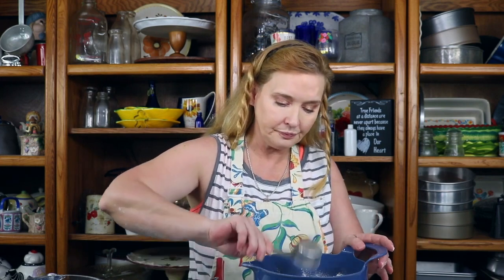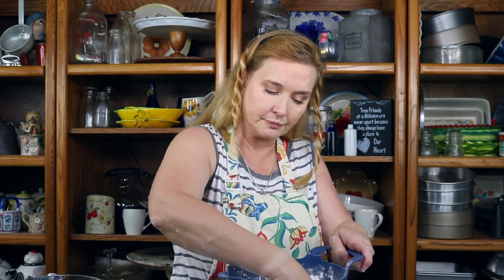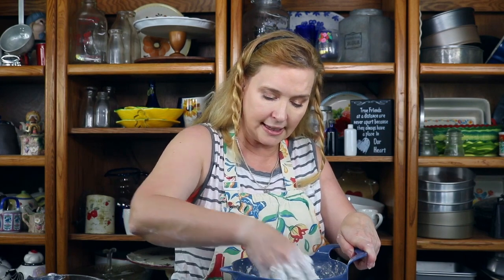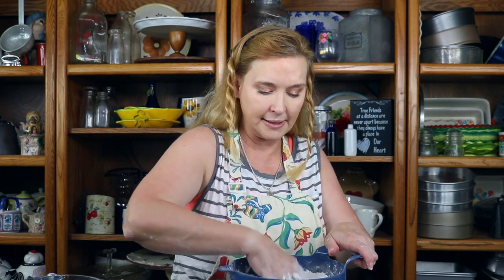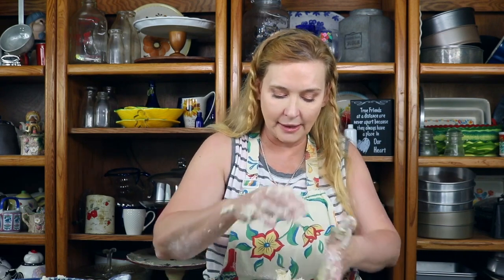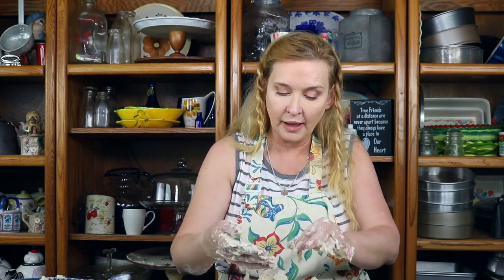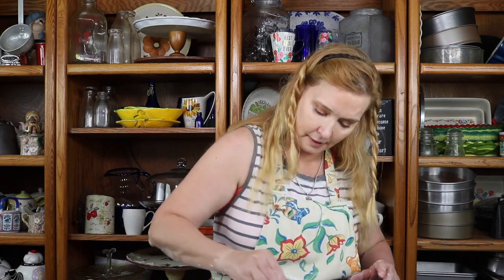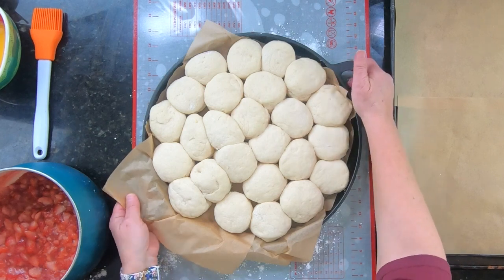Inspired Loveless cafe biscuits!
We are doing the top 10 most viewed videos for 2022. This is number 8.
Inspired Loveless cafe biscuits! Sis and Roger went to Nashville for their anniversary in January and ate at the Loveless cafe, Both had raved about the biscuits and we both talked about wanting to make an inspiration biscuit. This is a top secret recipe and no one knew the recipe except Carol Faye, who sadly passed away when she was 48 yrs old. We researched for days and couldn't find one that fit the bill until I ran across this blog that was old as the hills and I thought, maybe there is something to this so we made it, tweaked it and boy was it good! We blind taste tested Roger after the biscuits were done and he said "that's the loveless biscuits". So Sis and I were pretty proud of ourselves. Here's the recipe, It has YEAST! Say what? It is what you would call an angel biscuit. It takes 2 hours to proof, so be patient. This yielded us about 18-20 biscuits with 2 in biscuit cutter.
2 1/4 tsp instant yeast
2 tbsp warm water 110-115 degrees
5 cups self rising flour (we use White Lily)
1/4 cup sugar
1 tsp kosher salt
1/2 tsp baking soda
1 cup solid vegetable shortening
2 cups buttermilk

Dissolve yeast in warm water in small cup and set aside. Stir together flour, sugar, salt and baking soda in large mixing bowl. I used my clean hands. cut in the shortening  into the flour mix with clean fingers until shortening is pea size.  Stir buttermilk blend in with hot water to dissolve then add in dissolved yeast into buttermilk mix. slowly add in yeast buttermilk mix into flour and slowly combine with clean hand until it's a shaggy dough. Pour out dough unto a lightly floured solid surface and gently knead dough, add flour sparingly to form into a dough ball. It takes about 6 turns on the kneading.  Roll out dough on floured surface with rolling pin or lightly floured hands until 1/2 inch thick. We used a 2 inch biscuit cutter. Don't twist the cutter, it will seal the biscuit and won't rise. Gather all the dough scraps together and roll out more dough until all the dough is used. I used a cast iron baking pan, lined with parchment paper. I placed the biscuits together, pack them in tight together. I covered with a clean damp linen towel near the stove for the biscuits to rise for 2 hours. Or when doubled in size. Preheat oven to 400 degrees and bake for about 15- 20 mins, ours took 15 mins. Remove promptly from oven and brush tops with melted butter, serve immediately warm and delicious y'all with your favorite jam, honey, butter or gravy! Its delicious y'all!